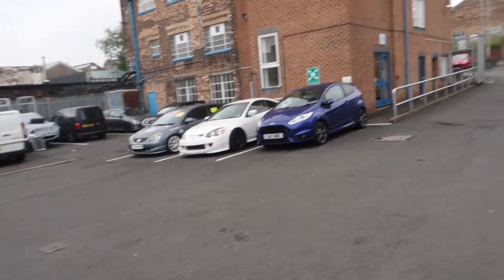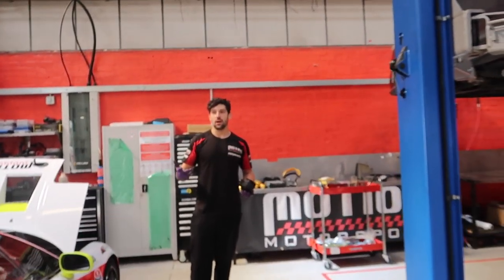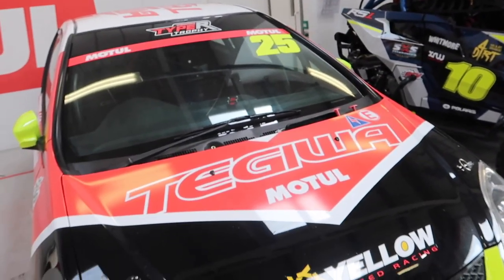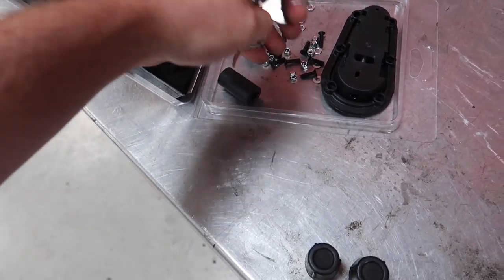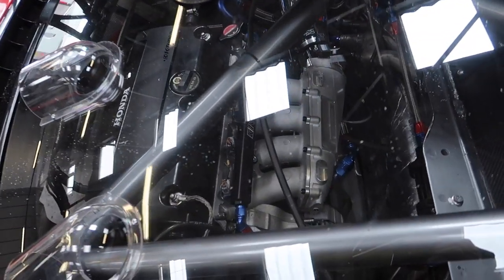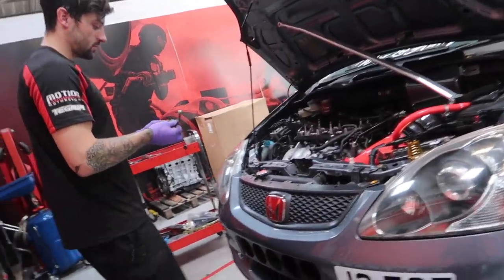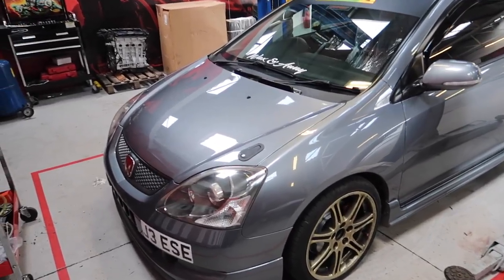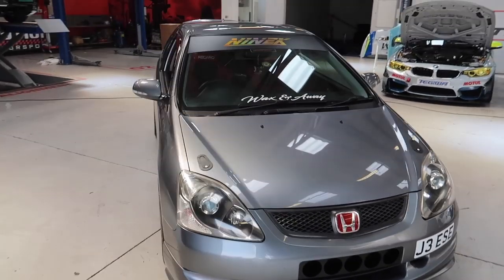Starting Work With Motion Motorsport!!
Had an amazing day as per down at tegiwa/motion Dave and the guys are such sound people i cant wait to go back for more work!